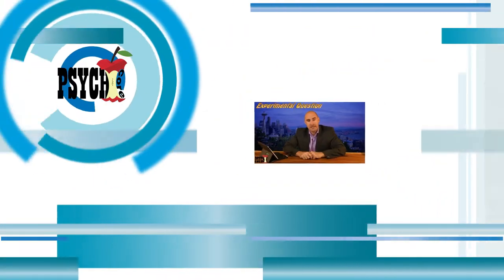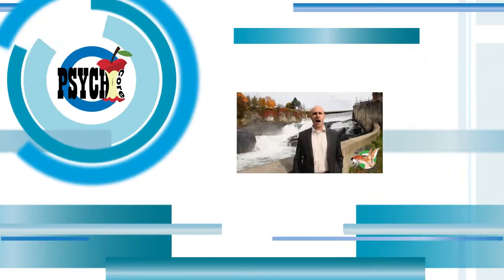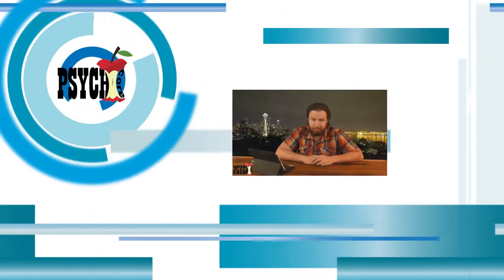Reinforcement Part 3: Three Term Contingency